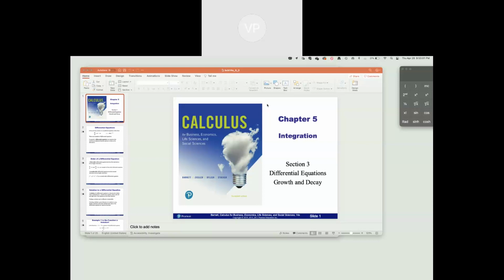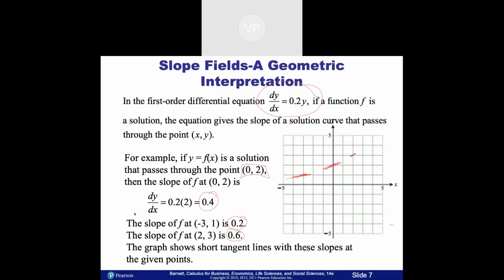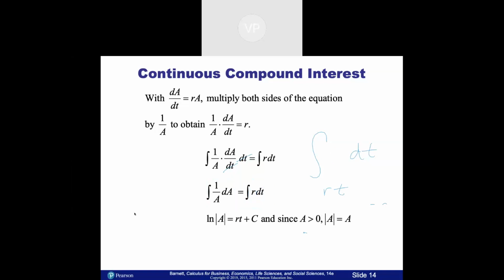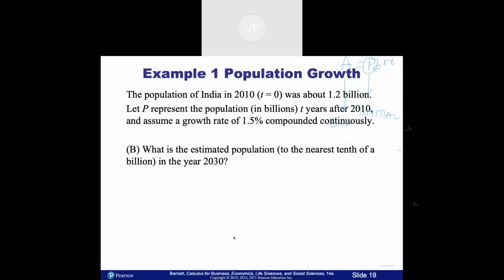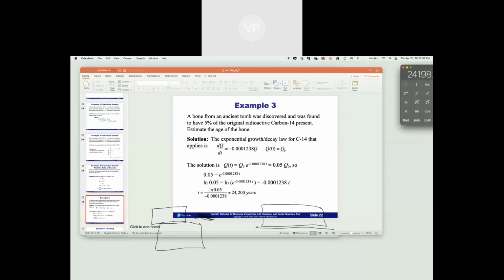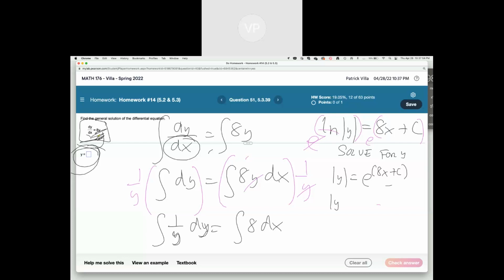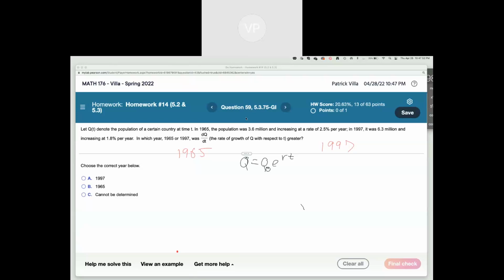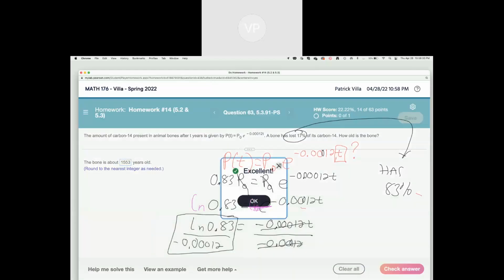Math 176 Chapter 5, Section 3